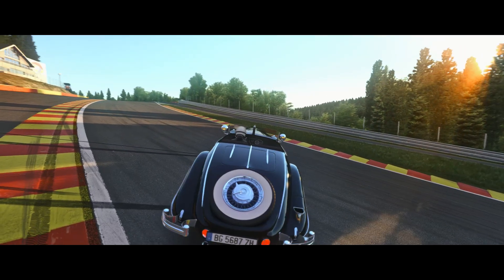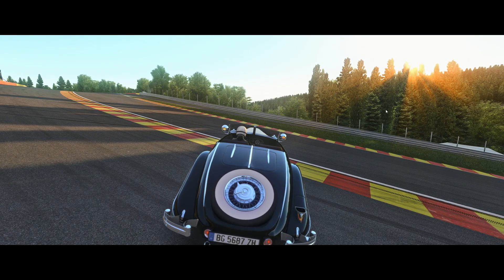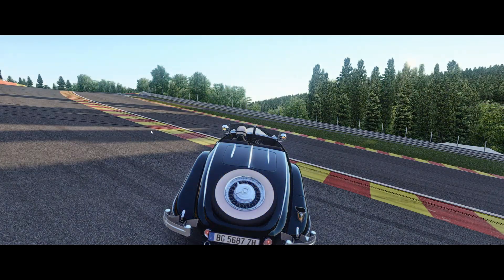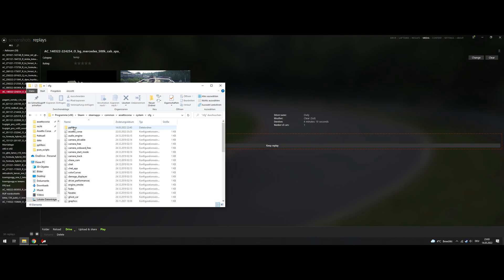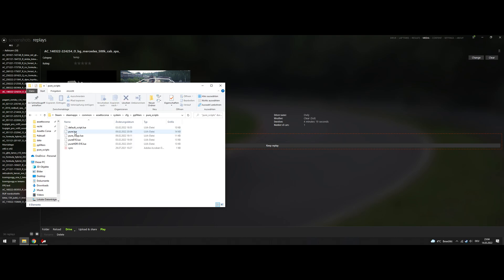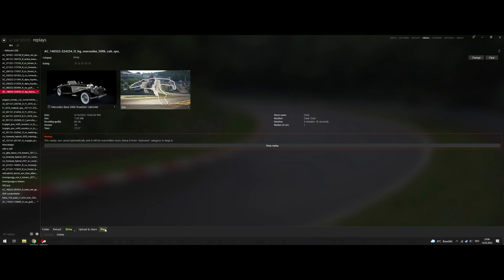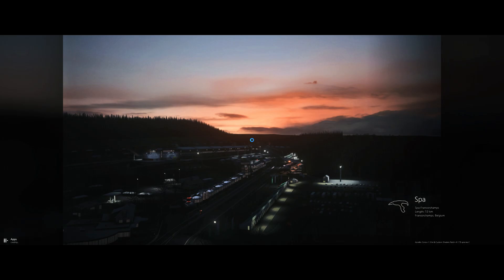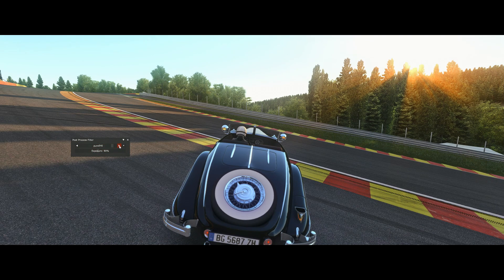How to get Godrays / Sunrays | Fix - Assetto Corsa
Make sure to run "Pure Weather Script" and my(!) CSP-Settings.

Content Manager --- Settings---Assetto Corsa---Video--- under "Post Processing" do you have enabled sunrays? Otherwise I can only guerantee it with using my(!) CSP settings and with my(!) ppFilter.

Also make sure to watch in highest quality 1440p!